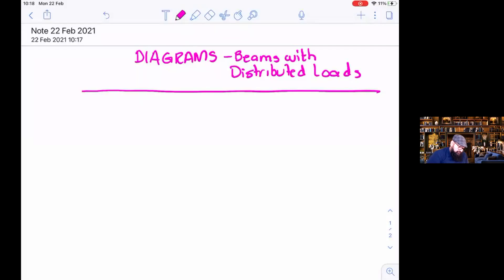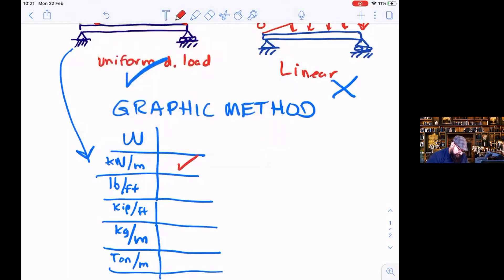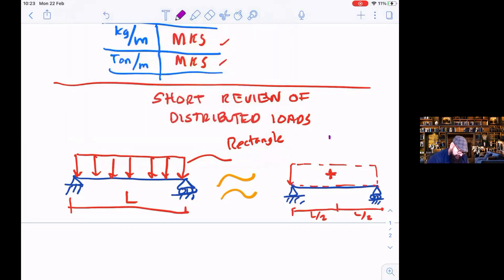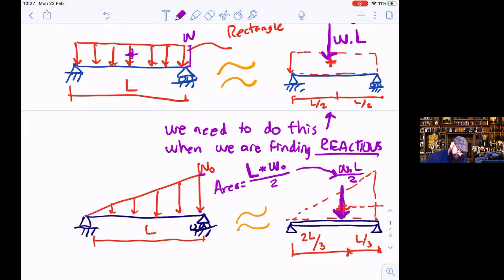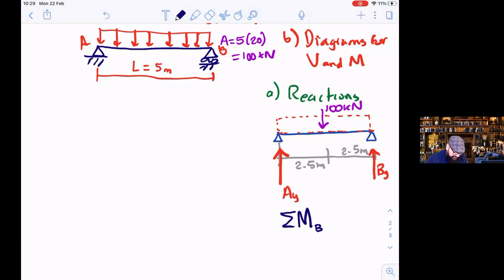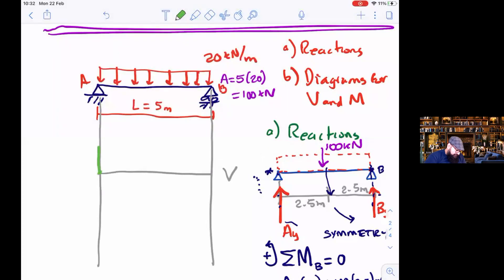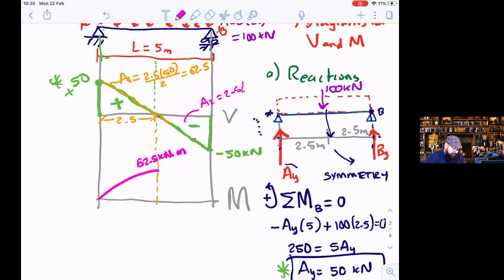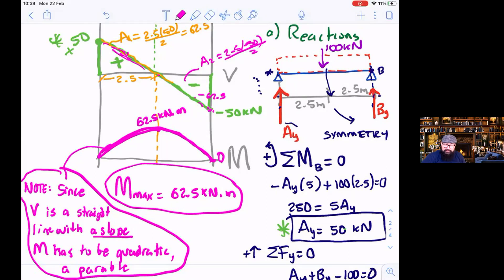Mech 2: Beam diagrams with distributed loads (Graphic Method)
We learn how to draw the shear force and bending moment diagrams in beams with uniformly distributed loads using the graphic method.